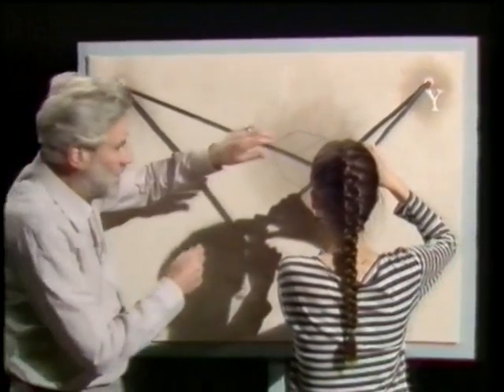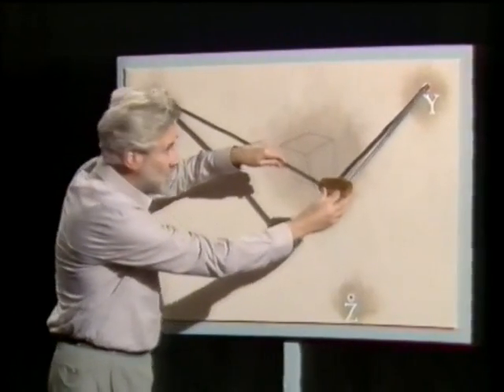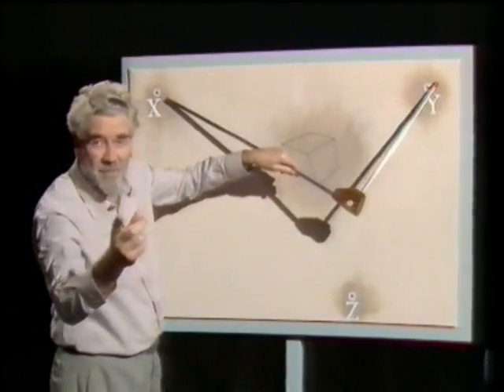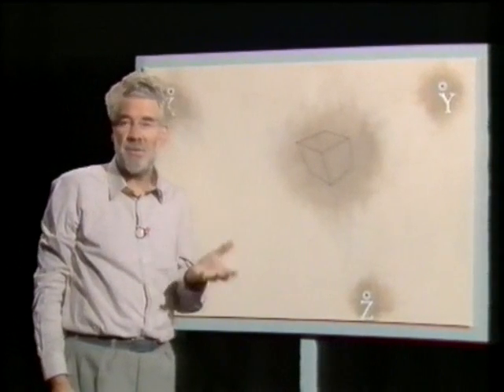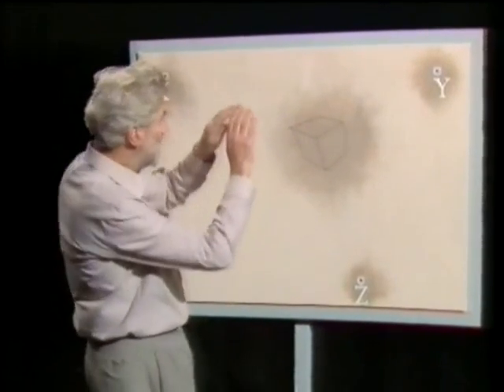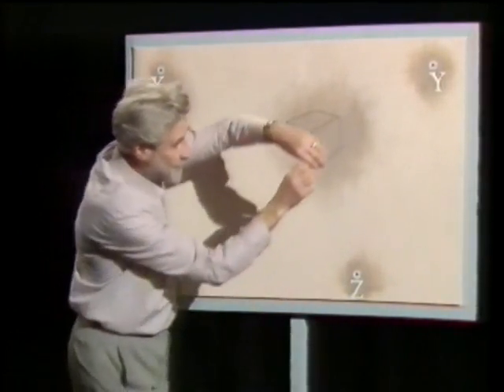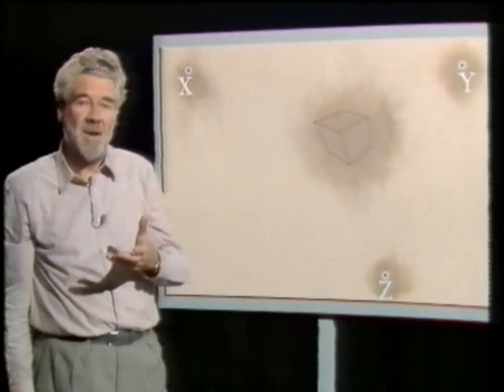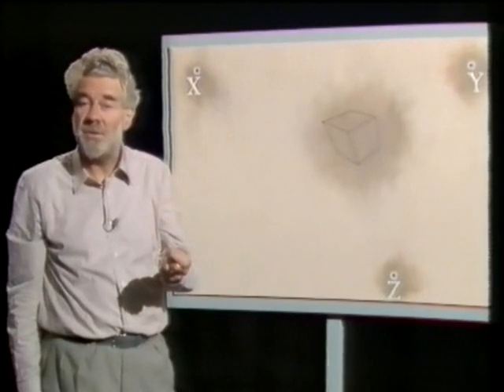Perfect observation point in perspective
In this series of Royal Institution Mathematics Masterclasses, Sir Christopher Zeeman explains why there is only one perfect observation point for each perspective drawing.